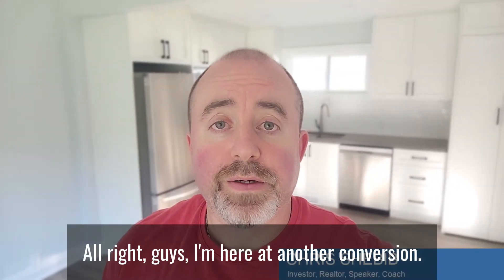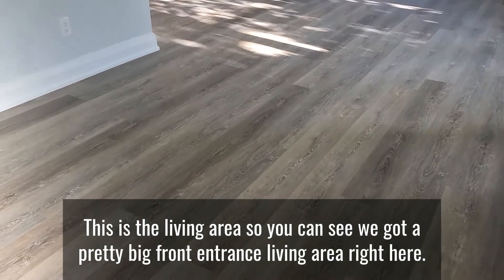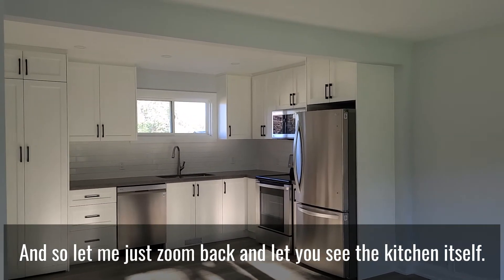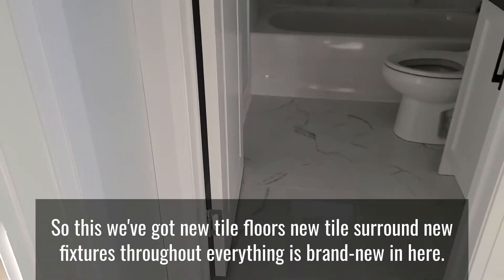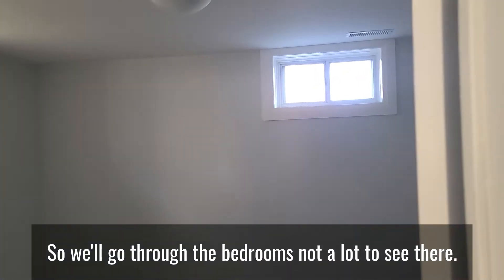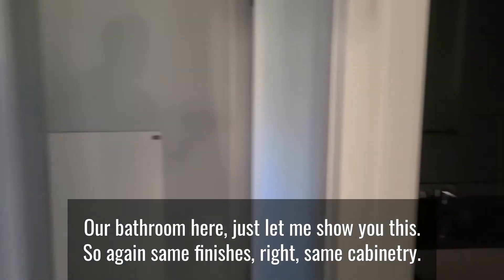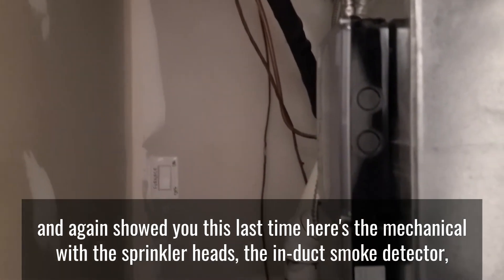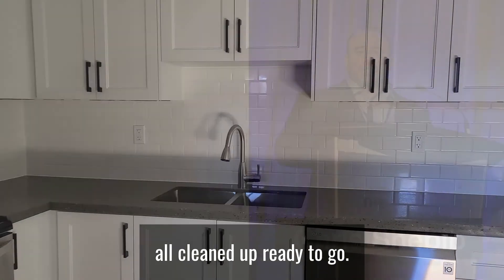Bungalow Converted To Duplex - A Full Walk Through Part 5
In the 5th and final video, you can see the finished product, tenants move in the day after this video was taken.  Another conversion completed!

Welcome to the official YouTube Channel for Chris Shebib and Blue Orchard Property Group

This channel will help anyone interesting in the BRRR model of investing, renovations for secondary suites and garden suites, and multi-family apartments.

From building code and zoning, renos and final permits, I look forward to providing valuable information to help provide a clear understanding of the BRRR and FLIP process as well as the best practices to ensure the best ROI, highest cashflow and placing the best tenants.

• retire earlier
• save for you kids education
• pay off your house earlier
If you've answered yes to any of these, you're not alone. This channel is about how to achieve this in a way that protects you, and expedites your real estate wealth building.
Ready to chat?